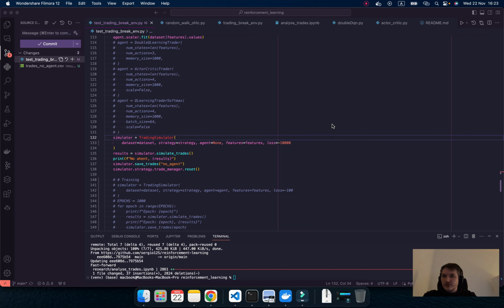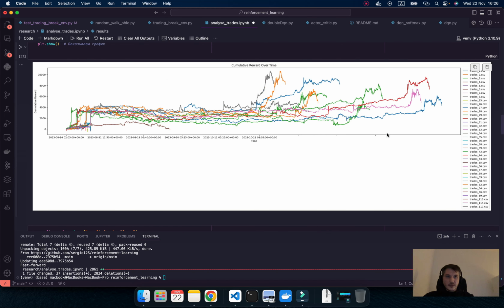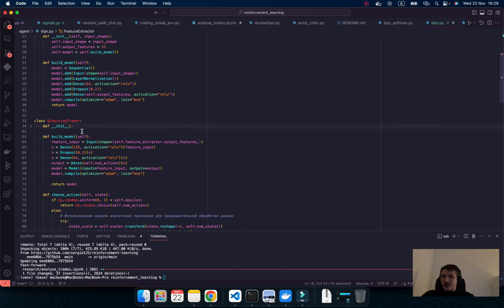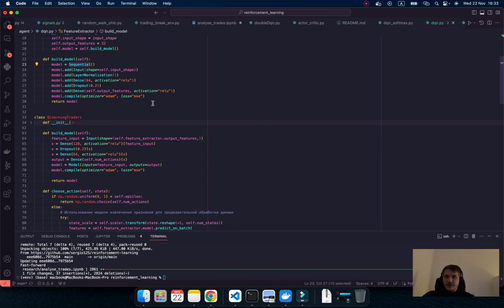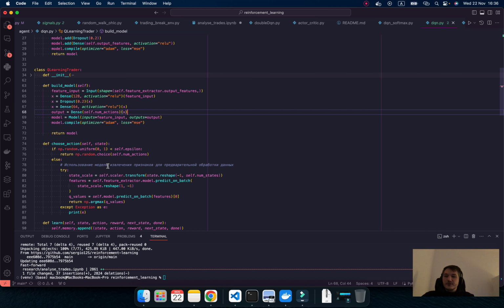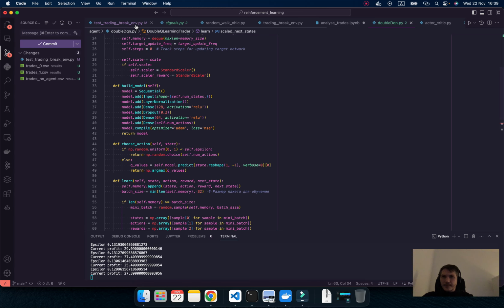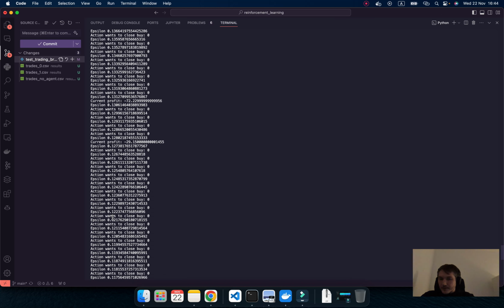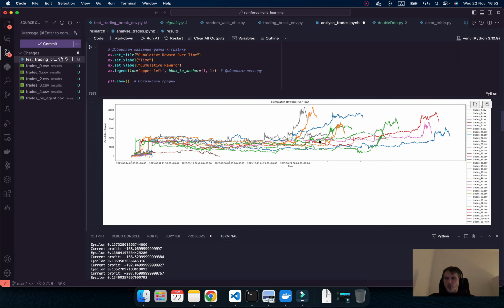Mastering Bitcoin Trading with Reinforcement Learning: Unveiling the Neural Network Wizardry!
🚀 Dive into the world of cryptocurrency trading like never before! In this exclusive tutorial, I reveal the secrets behind my successful Bitcoin trading agent powered by Reinforcement Learning (RL). 🌐

🔥 Witness the incredible results of extensive backtesting and learn the art of training a formidable RL agent to navigate the volatile waters of the Bitcoin market. But that's not all – discover the game-changing innovation that sets my approach apart!

🧠 Unveiling the Magic: I'll walk you through the creation of an additional neural network that extracts real-time features from the market data, providing a dynamic input stream to empower your trading agent with unparalleled decision-making capabilities.

💡 Key Takeaways:

Building a robust RL agent for Bitcoin trading
In-depth backtesting analysis and results
Crafting a supplementary neural network for real-time feature extraction
Strategies for enhancing your trading algorithm's adaptability
Join me on this thrilling journey to unlock the potential of Reinforcement Learning in cryptocurrency trading. Don't miss out on the chance to elevate your trading game and stay ahead in the ever-evolving world of Bitcoin! 📈💰 BitcoinTrading RLWizardry CryptoMasterclass 🚀